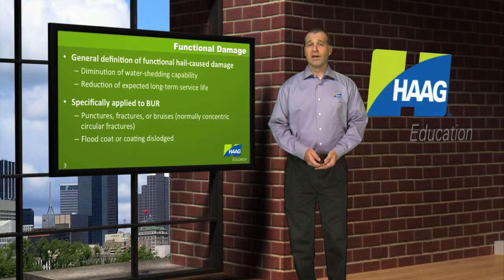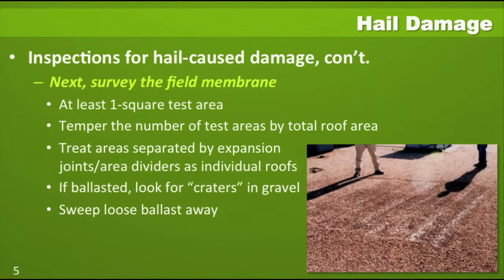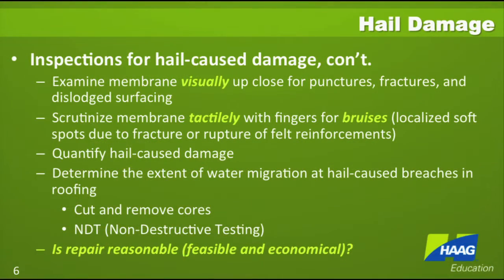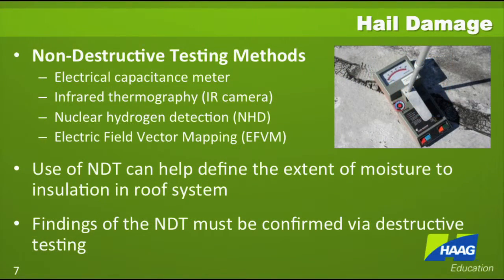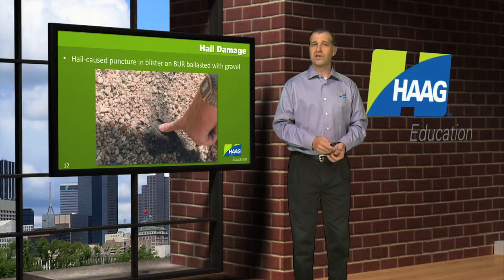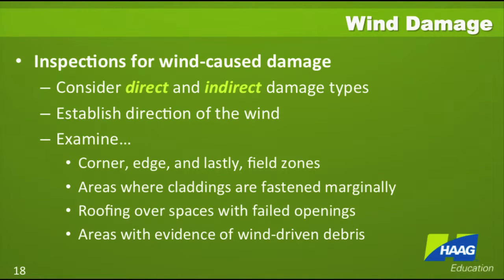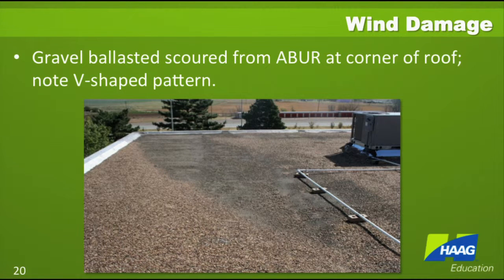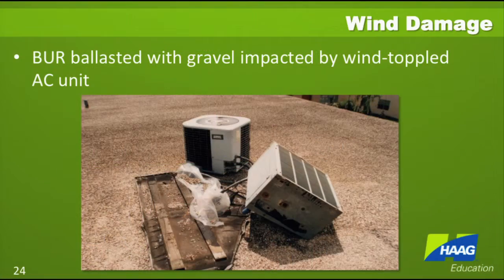BUR Section 5